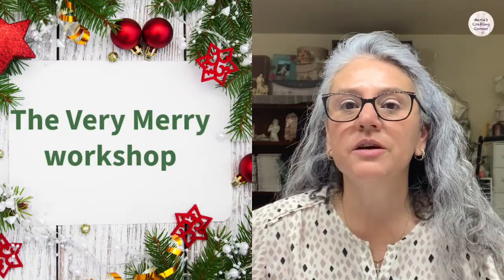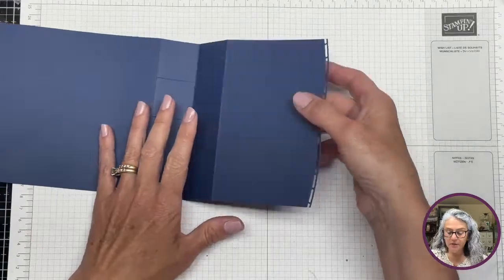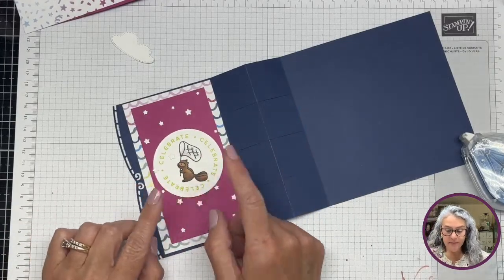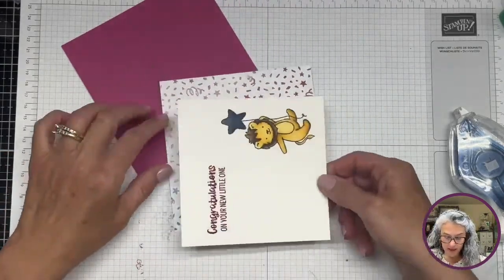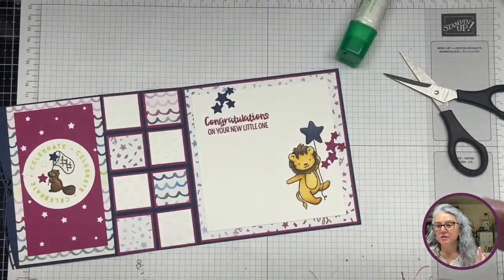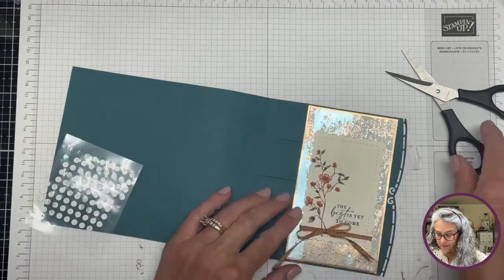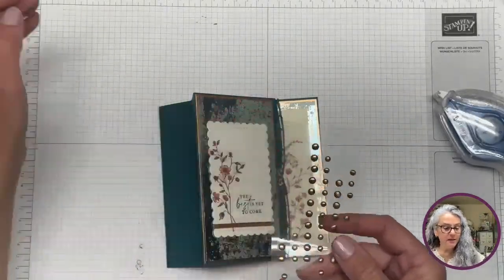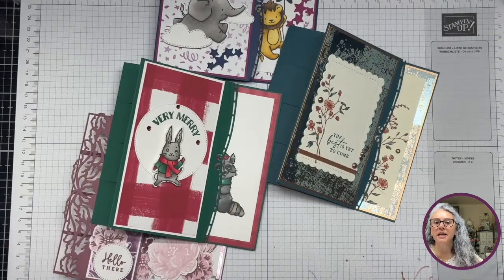A cute variation to the building blocks card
Supplies
• Bright & Beautiful 6" X 6" (15.2 X 15.2 Cm) Designer Series Paper [161449]

Non Stampin’Up products I can’t live without
Post it tape
white gel pen.
Magnetic bowl.
Plastic sheets
magnetic sheets
Stencil material
Adhesive eraser
Mini Misti

Come over to my crafting corner and let’s stay in touch